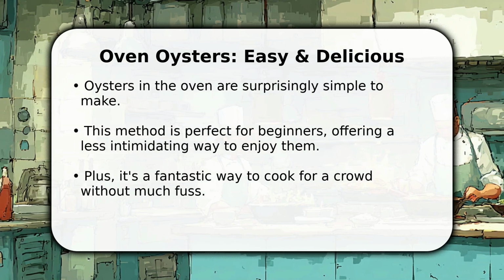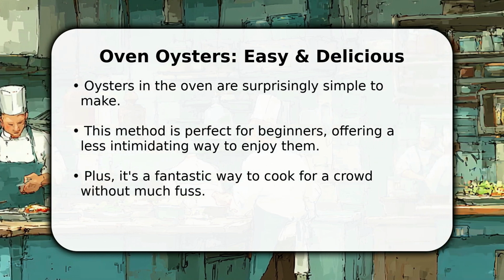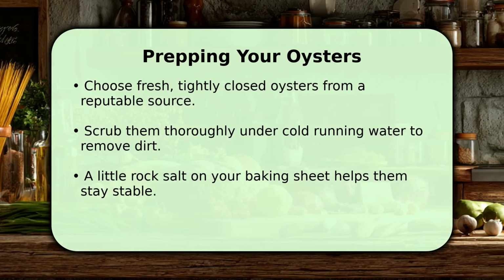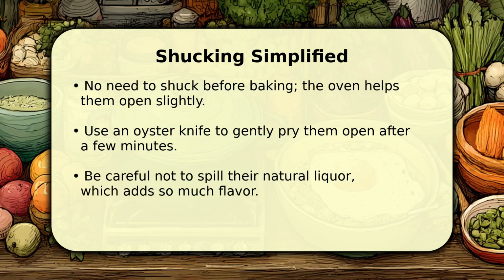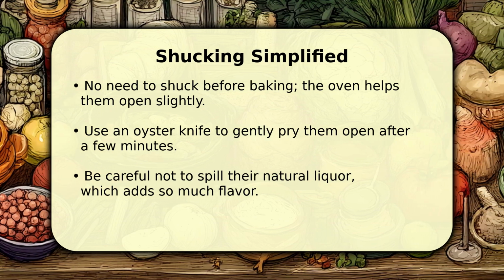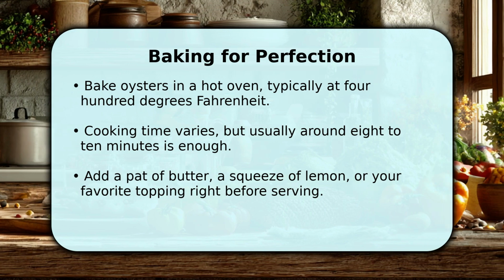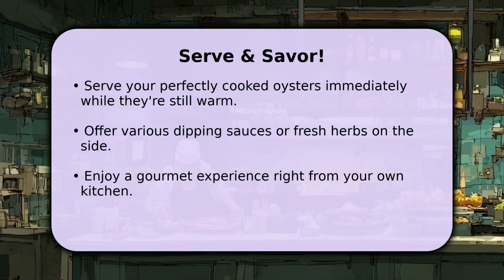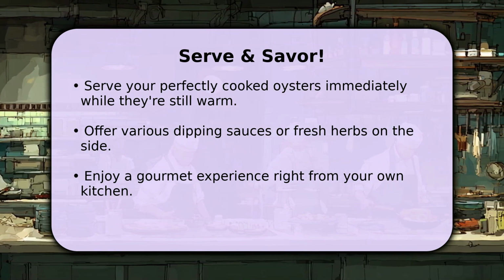How To Cook Oysters In The Oven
▸ :^) Learn exactly how to cook oysters in the oven with this easy-to-follow guide! If you've ever wondered how to make delicious oven-baked oysters or perfectly roasted oysters at home, this video is for you. We'll show you step-by-step how to prepare oysters, shuck them (or buy them pre-shucked!), and bake them to perfection, ensuring a mouth-watering seafood experience. Get ready to impress your friends and family with this simple yet gourmet oyster recipe!